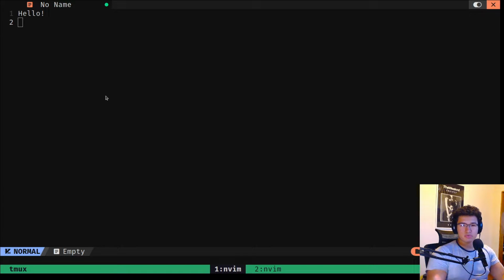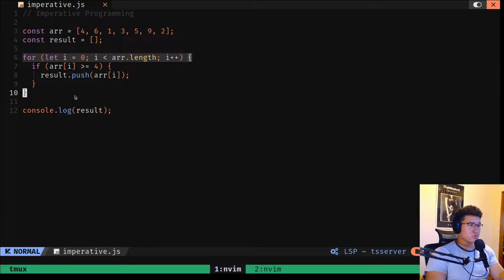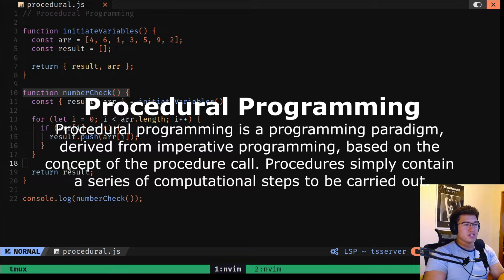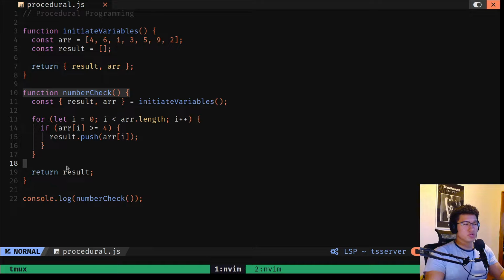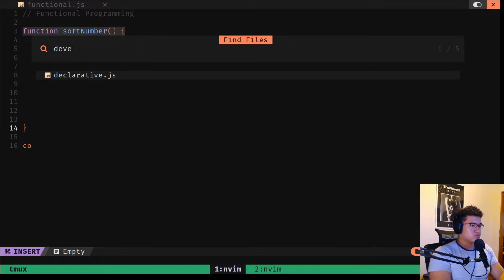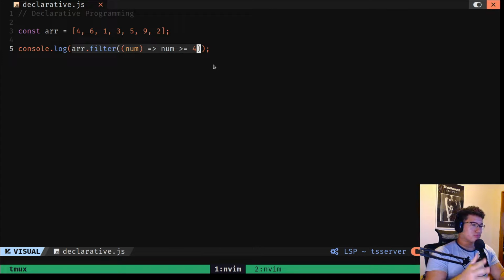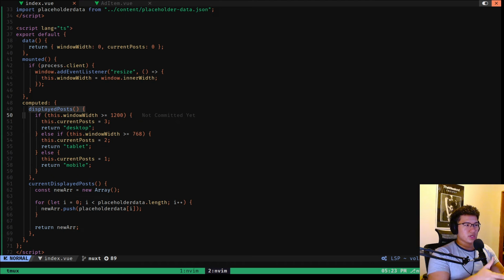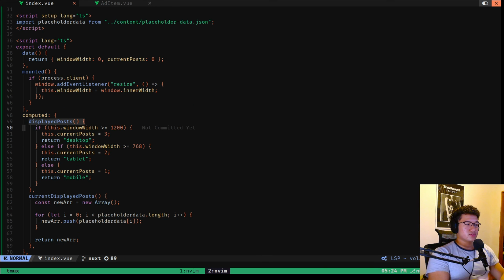Object Oriented Programming vs Functional Programming for 2024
👋🏽 Hello everyone! Today, I wanted to make a video about programming paradigms, more specifically, what my take is when it comes to functional programming and object-oriented programming, and what are some things I've discovered along the way while programming with both styles!

⌛️ Timestamps:
⌨️ (0:00) Programming Paradigms
⌨️ (3:37) Why knowing Programming Paradigms matters
⌨️ (4:21) What´s better OOP or FP?
⌨️ (5:30) OOP and FP in action/example

🛠️ Main distro: Ubuntu LTS.
🛠️ Text editor: Neovim, NvChad.
🛠️ Terminal: Zsh and FiraCode as the font.
🛠️ Hypervisor: QEMU with Virt Manager.